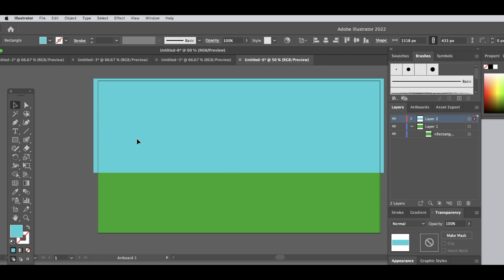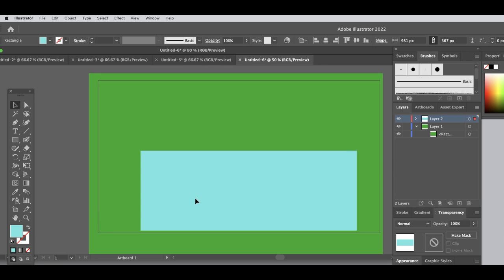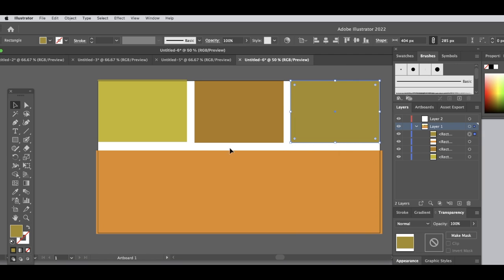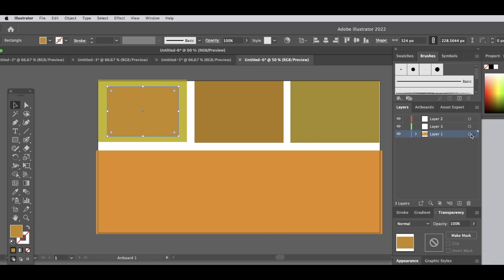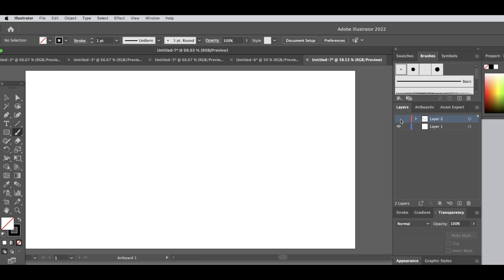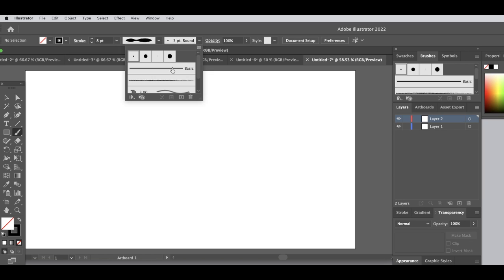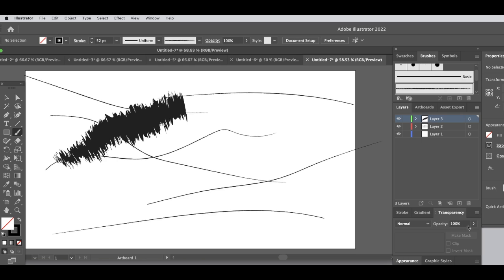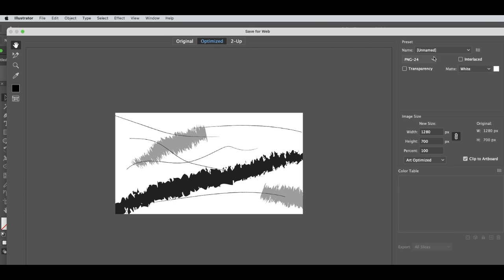Illustrator: Easy assignment solution using Rectangle and Brush